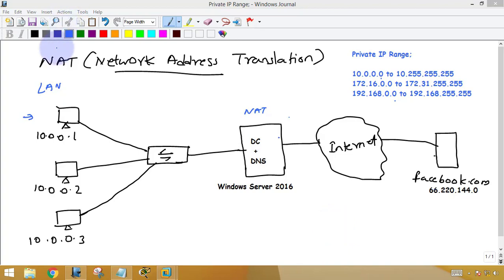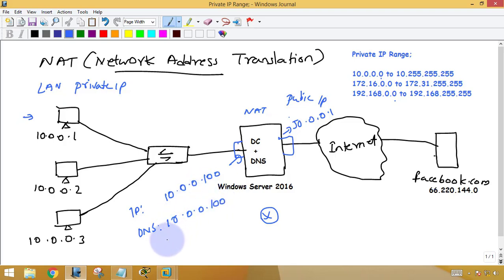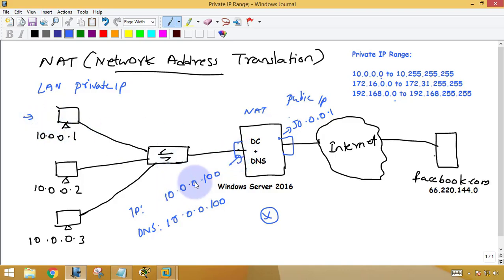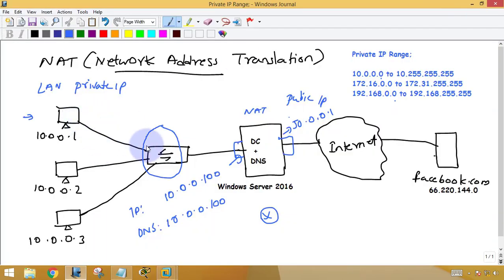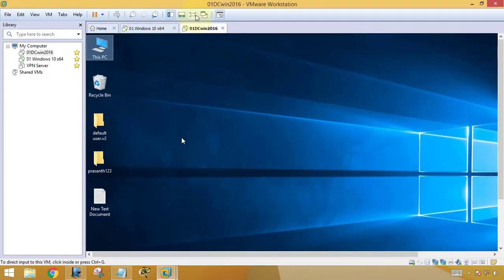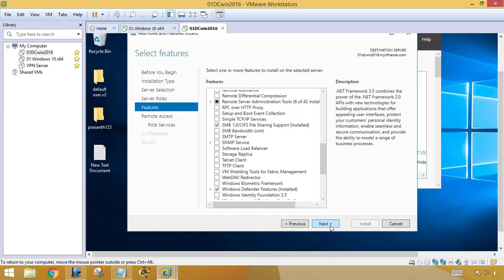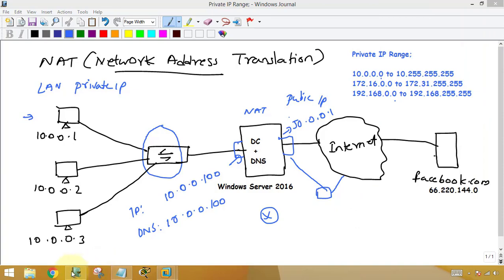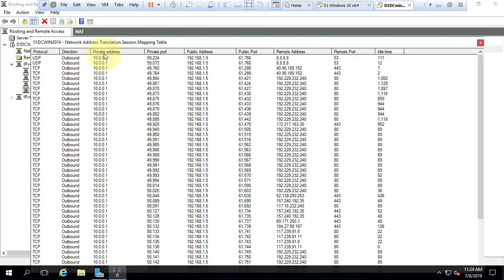How To Configure NAT In : Windows Server 2016 : MCSA 2016 tutorial for Beginners : MCSA Full Course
Welcome to MCSA tutorial for beginners. In this video, you can learn how to configure NAT Means Network Address Translation in windows server 2016. You can use the same steps to configure NAT in windows server 2012. You can consider this video as MCSA and MSCE windows server tutorials, Moreover, you can consider this video as Windows Server 2016 Administration video which tells how to set up routing in windows server. How to take internet in windows server and how to work up to windows server as Router which has the ability to act as NAT server .
This video is the part of You tube channel Named Networking Friend which provides networking training videos.This playlist provide mcsa full course in English.

This video tells the following things;

1, How to Configure NAT Server On Windows Server 2016?

2, How to turn Windows Server 2016 into a router?

3, Internet Connection Sharing - Windows 2016 Server